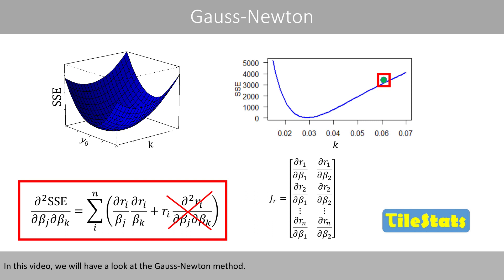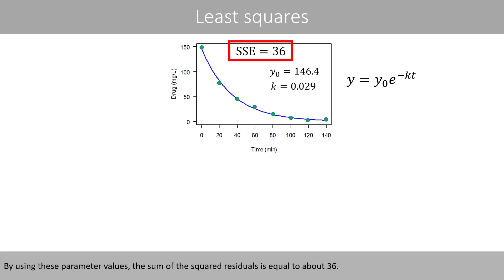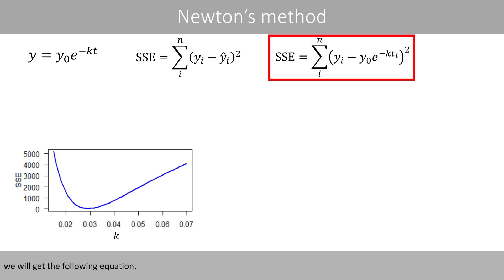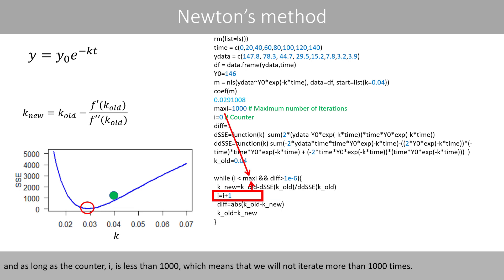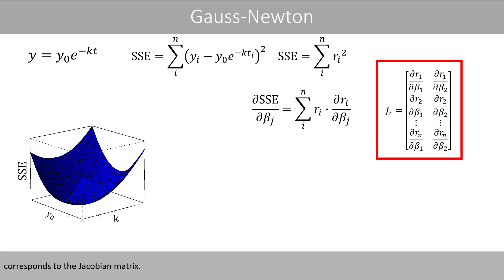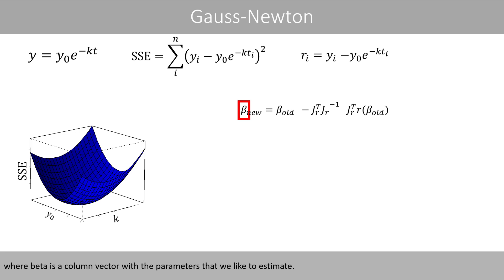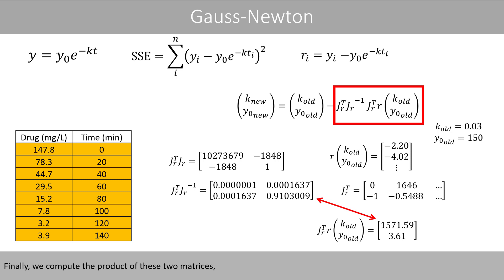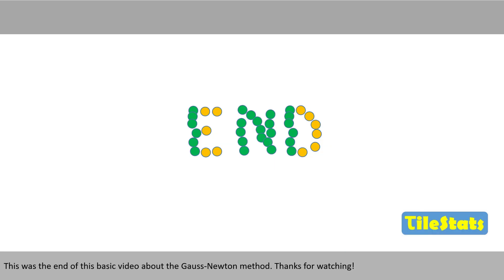The Gauss Newton Method - explained with a simple example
1. The sum of the squared residuals (00:25)
2. Newton's method (03:50)
3. The Gauss Newton Method (07:00)
4. How to implement the The Gauss Newton Method in R (12:44)